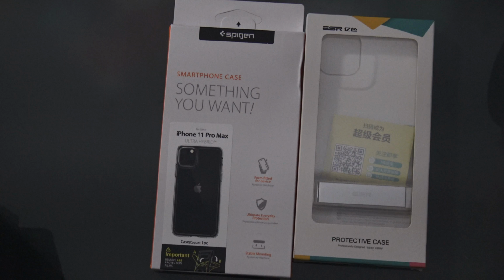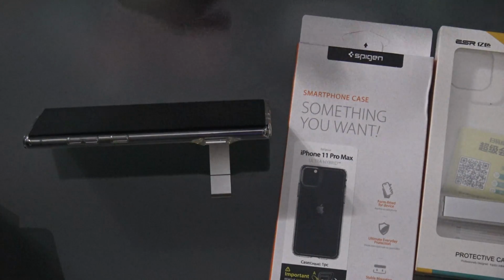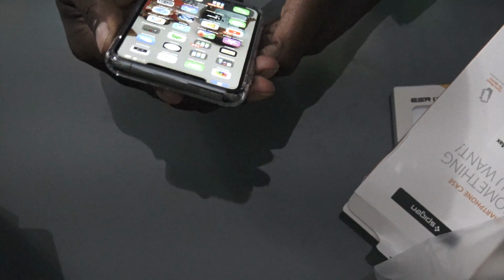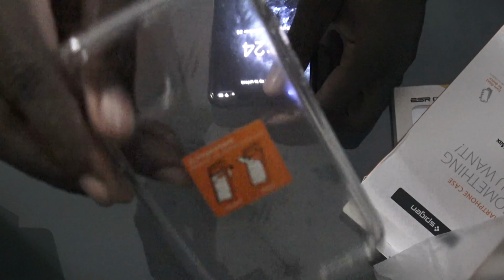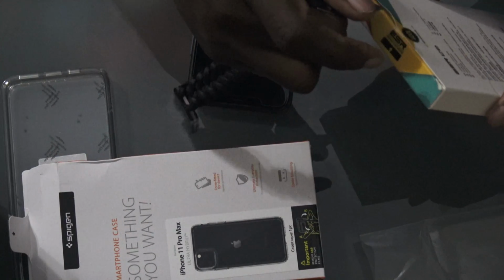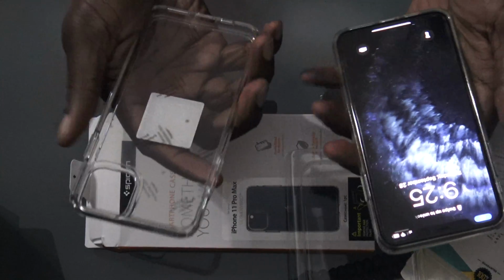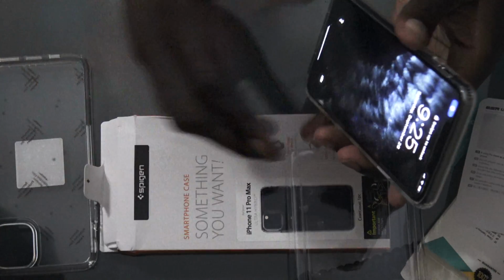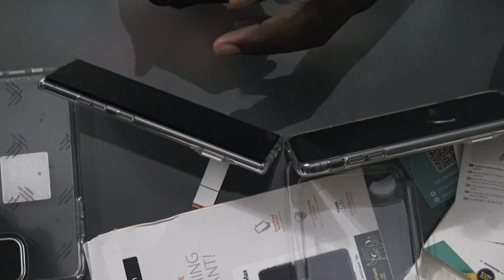ESR Metal Kickstand-Spigen Ultra Hybrid Apple iPhone 11 Pro Max Case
UNBOXING ESR Metal Kickstand-Spigen Ultra Hybrid Apple iPhone 11 Pro Max Case